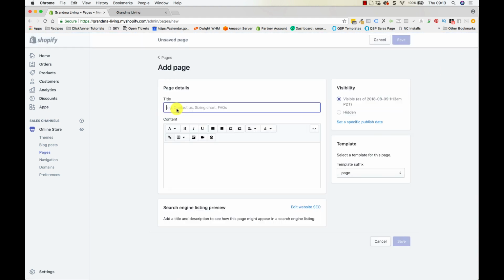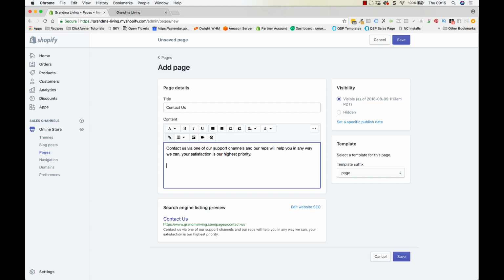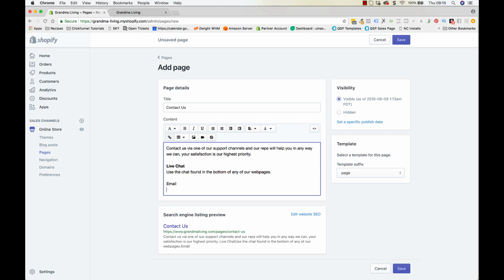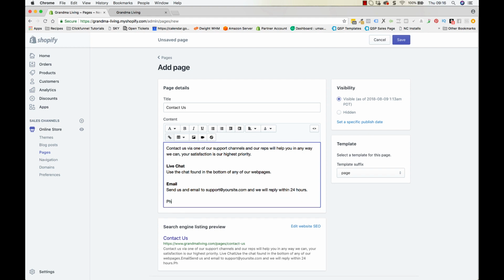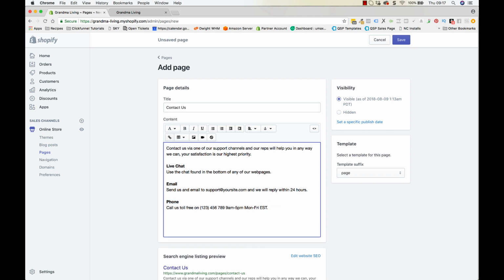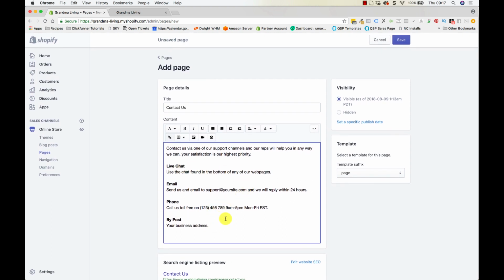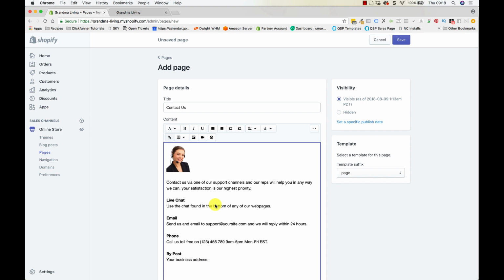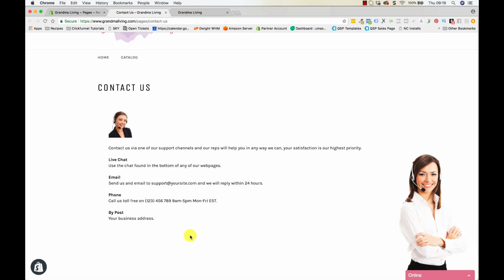Create A Contact Us